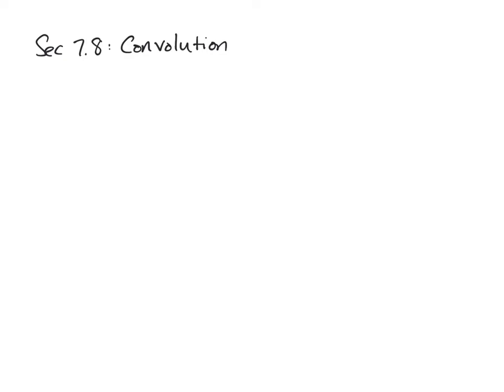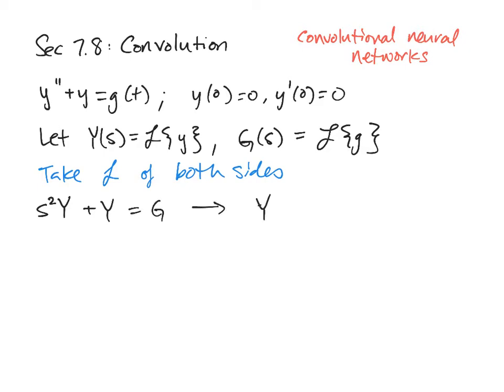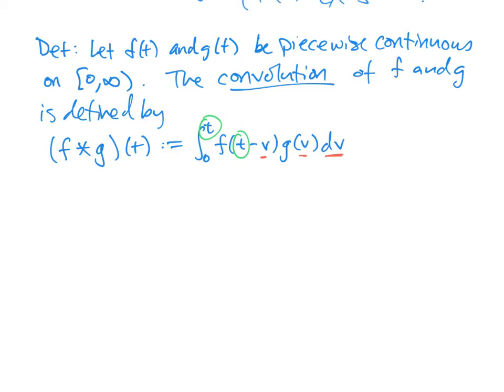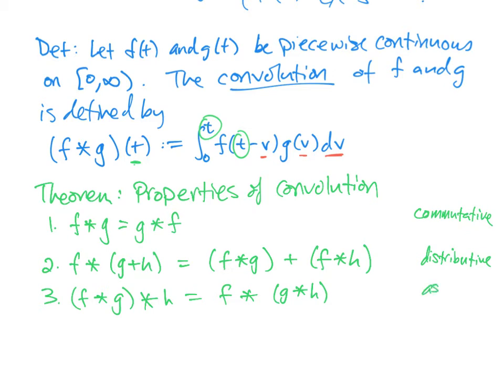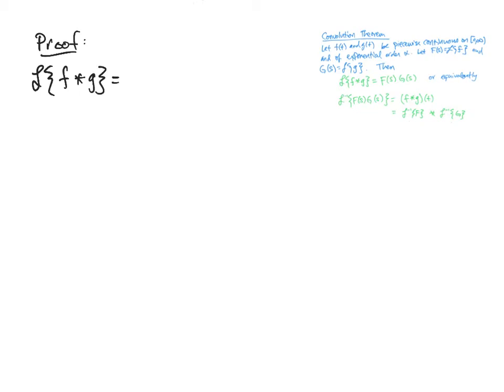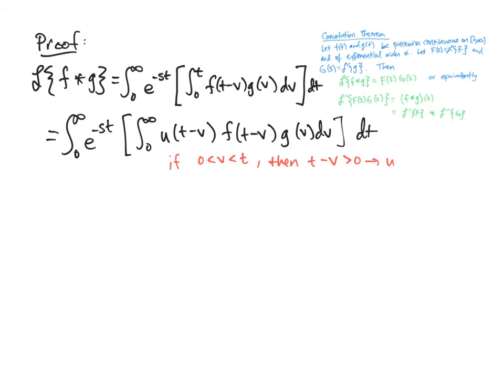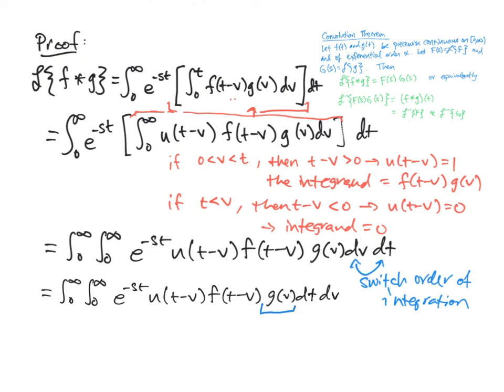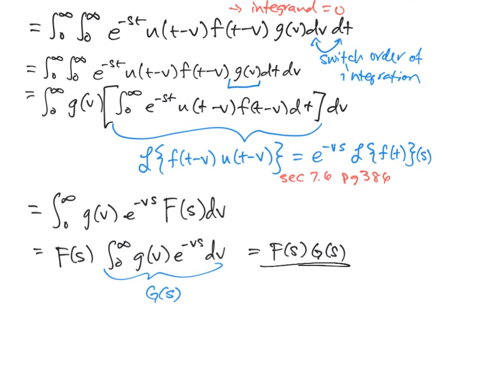Section 7.8 - Convolution